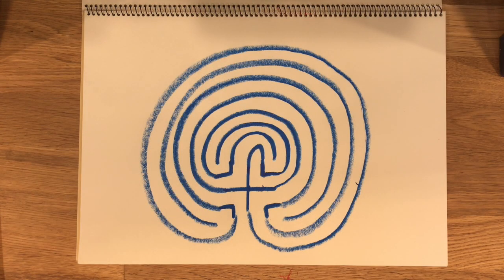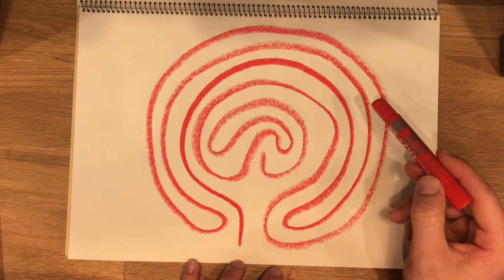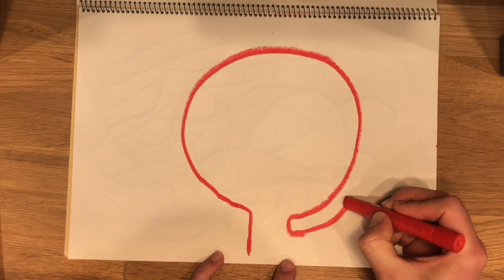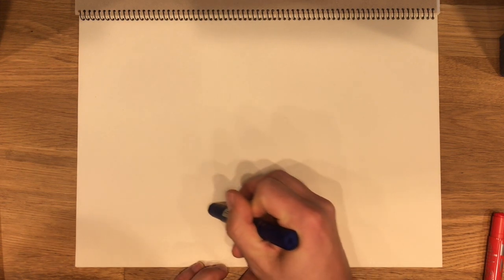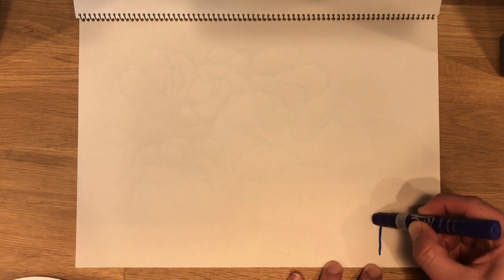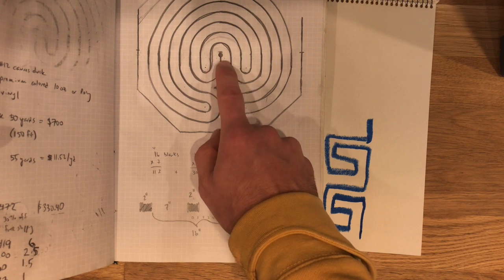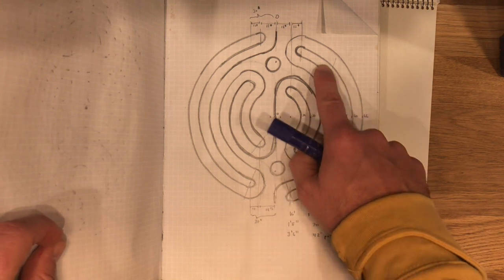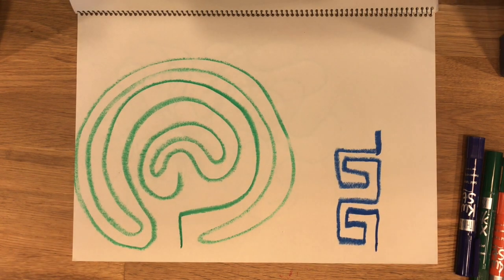How to Draw a Classical Labyrinth Path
Learn how to create Ariadne's Thread in a 7-Circuit Classical Labyrinth pattern.